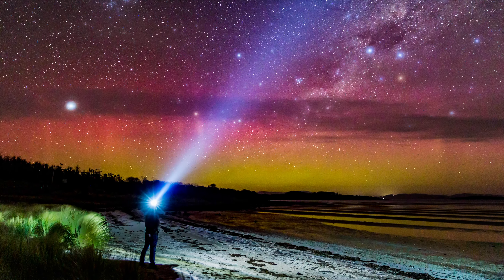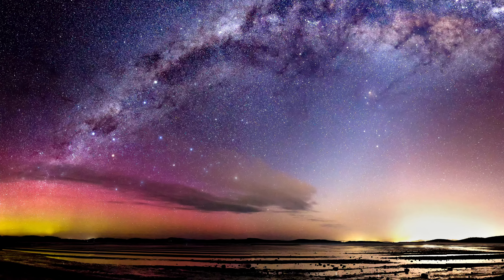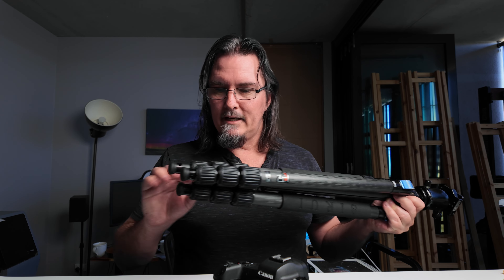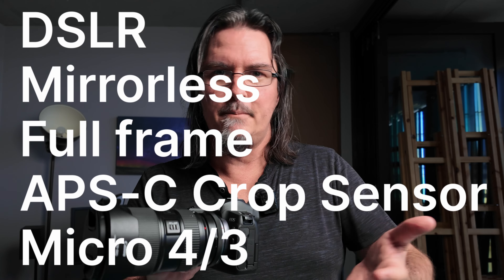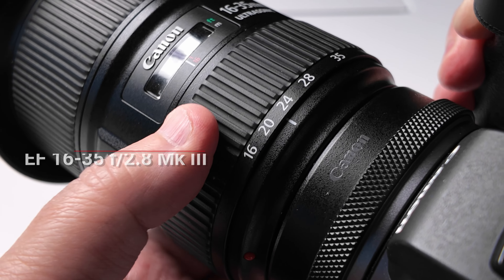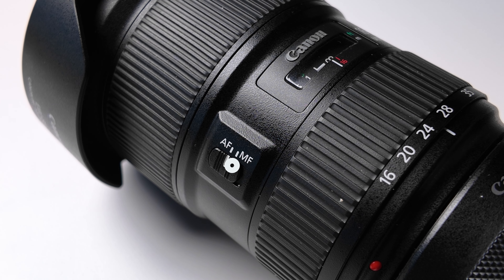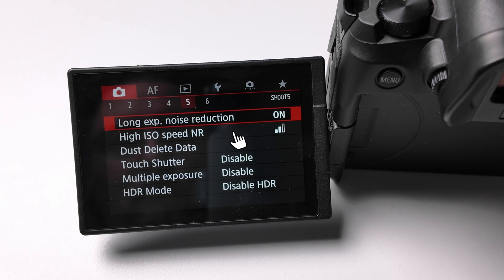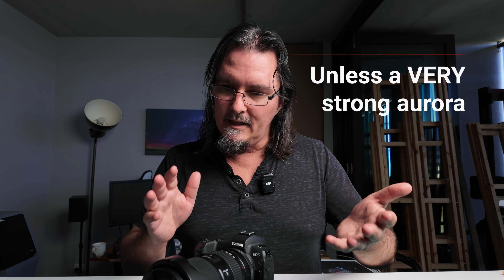2025 Northern Lights Photography Settings In Under 10 Minutes!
Dreaming of capturing the breathtaking aurora borealis (Northern Lights) or the mesmerizing aurora australis (Southern Lights)? This video is your guide! Learn essential tips and tricks for photographing these celestial wonders, from choosing the right gear to finding the perfect location. Discover how to set up your camera, adjust settings, and capture stunning images of these natural phenomena. Whether you're a seasoned photographer or just starting out, this video will help you photograph unforgettable aurora photos.

*Amazon*
• Canon EOS R8 (The EOS R is discontinued)
• Canon EF 16–35mm f/2.8L III
• Sirui W-2204 Waterproof Carbon Fiber Tripod
• Sirui AM-02 Aluminium Ball Head
• DJI RS4 Pro Gimbal

*Filmed with*
• DJI Osmo Pocket 3
• Godox SL300III
• Godox CS-85D Lantern Softbox
• Godox Skirt Set for CS-85D

*Images used that weren’t mine*
• iPhone Aurora by Shayne Mostyn – used with permission @ShayneMostyn